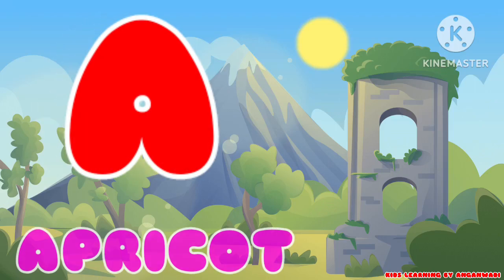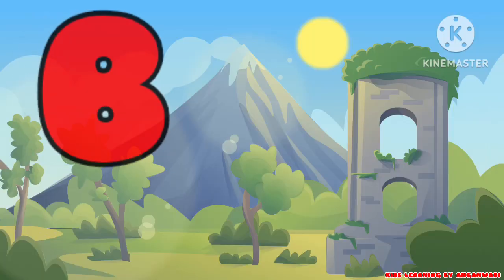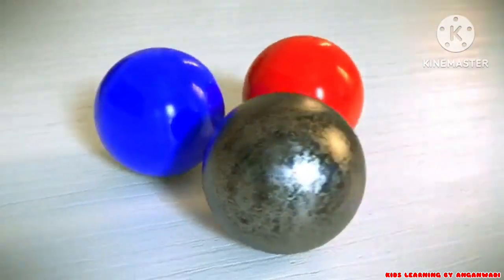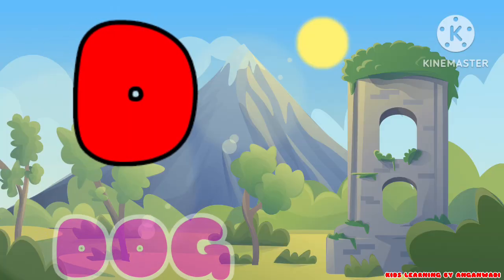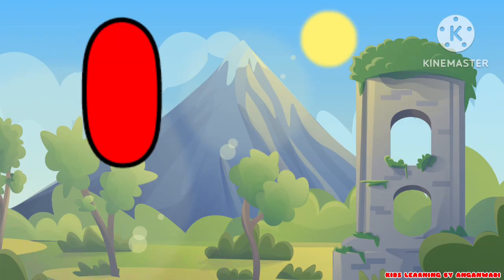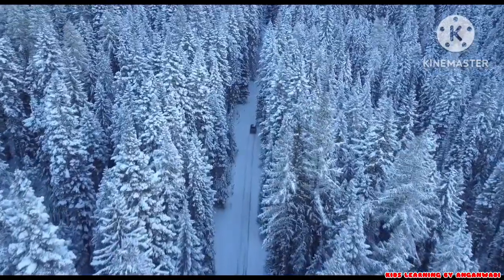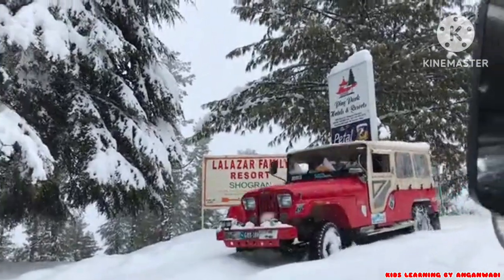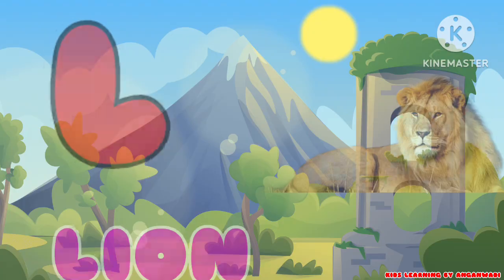One two three, 1 to 100 counting, Learn to count, 123 Number alphabet, 1to100, ABCD, a to z - 1